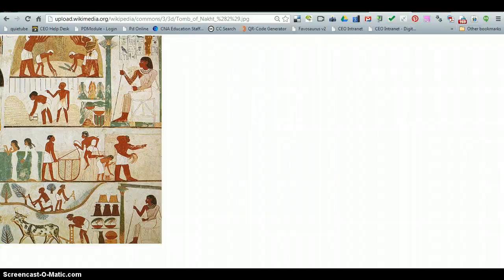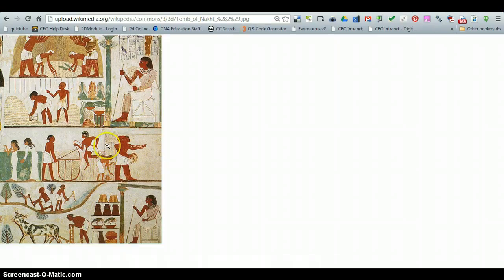Primary Source - Mr Morris, Miss Grimm, Mr Carragher